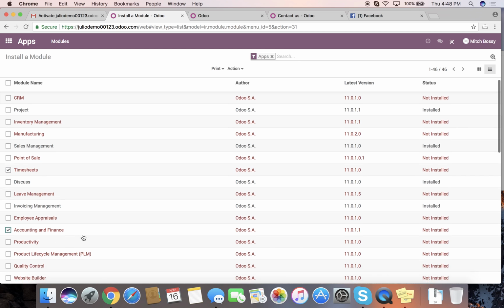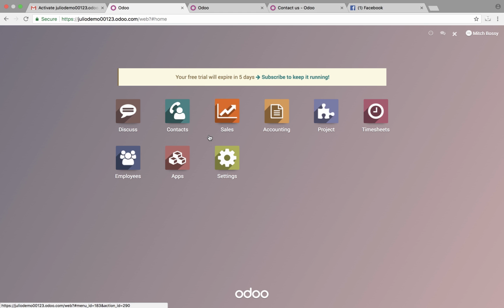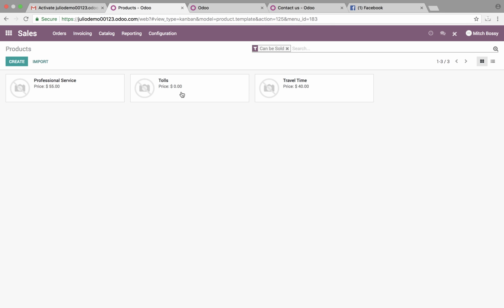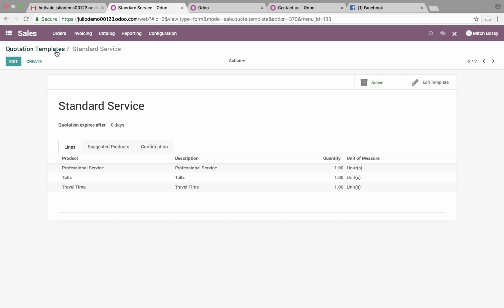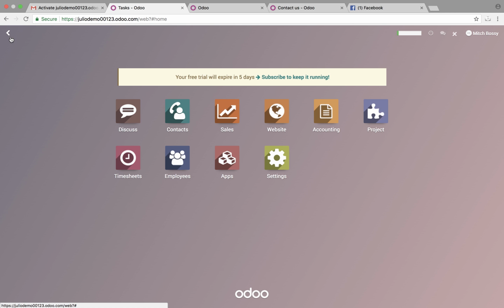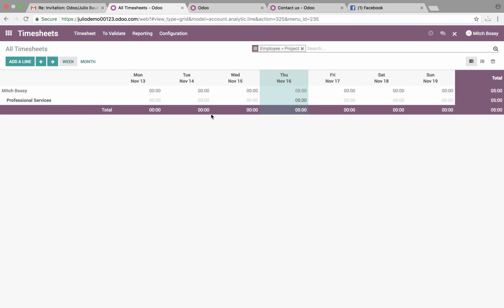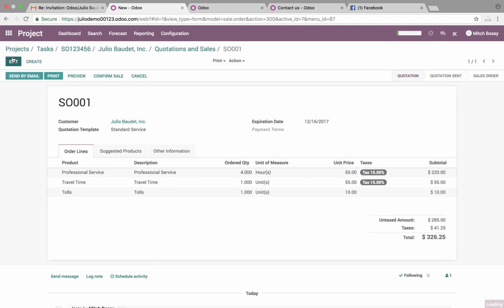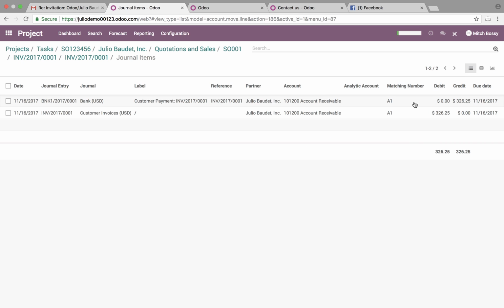Julio Service Demo